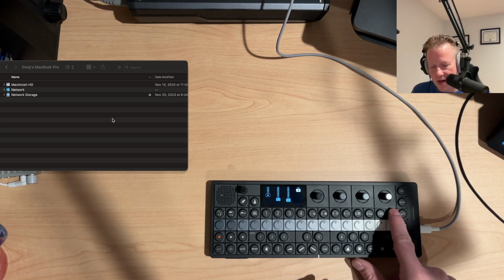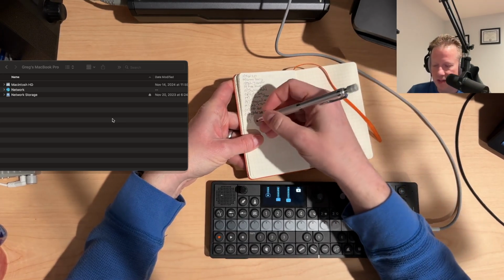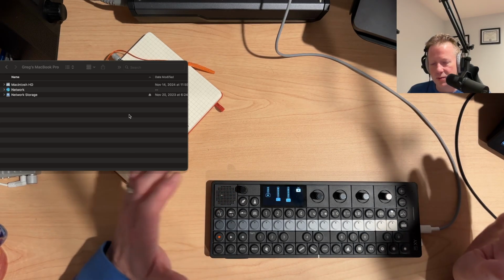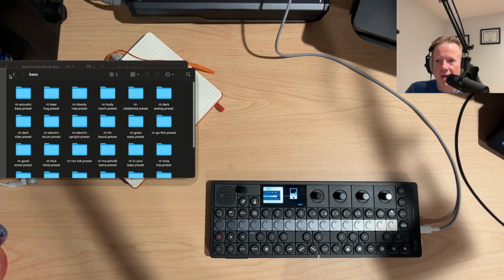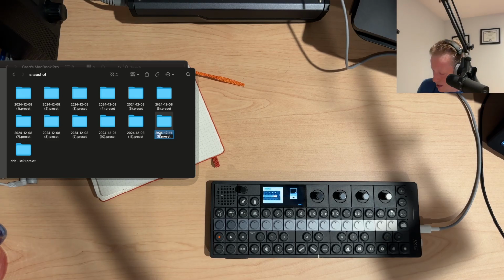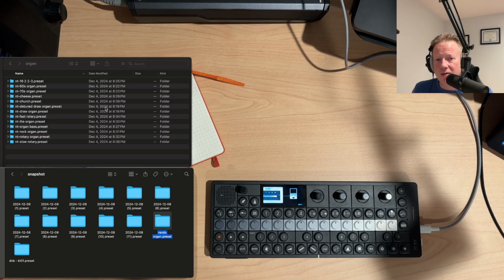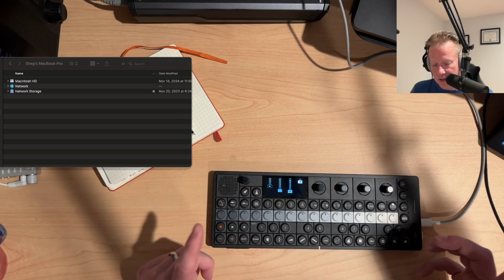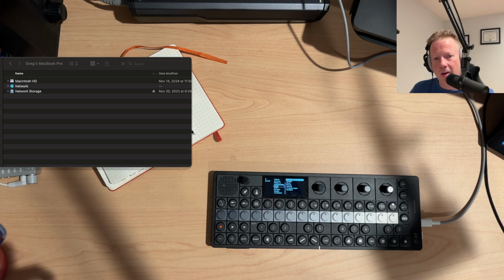OP-XY - Making Preset Packs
@relative_vie writes in and asks how to make preset packs or kits on the OP-XY.  There are a few caveats to be aware of, but it does work pretty well.